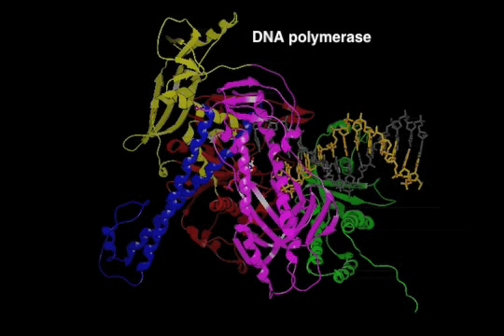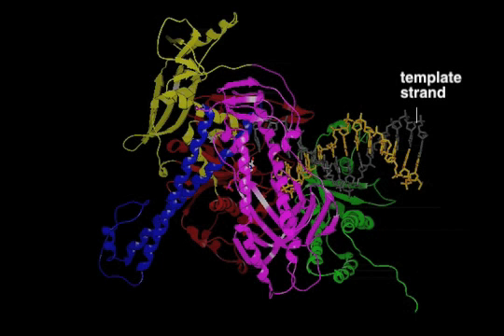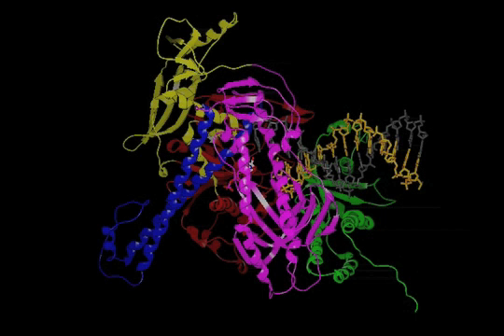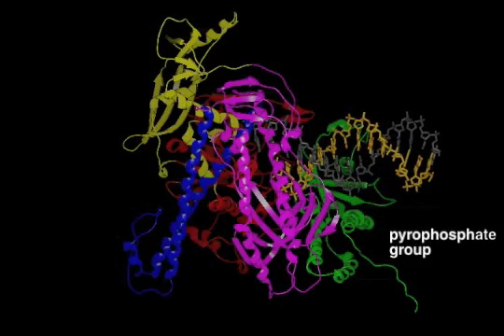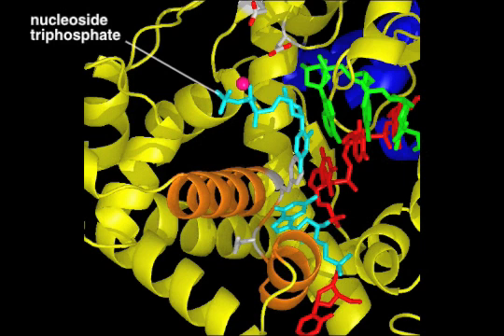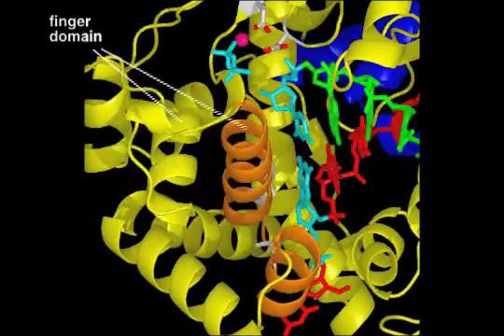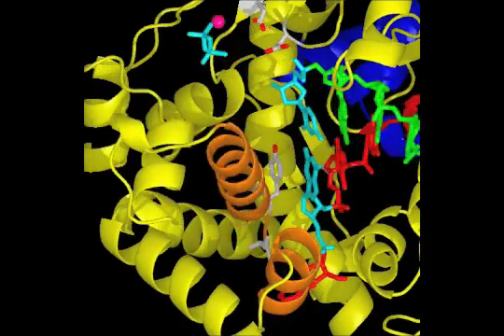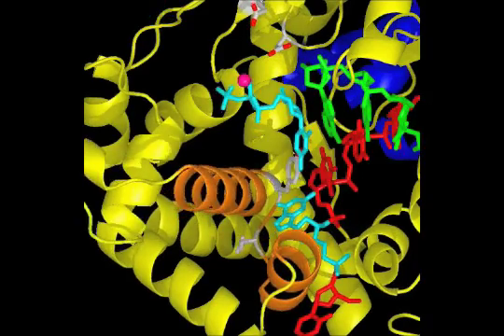Replicação - DNA Polimerase